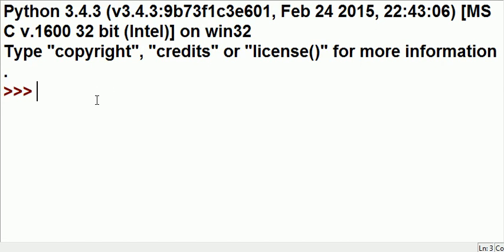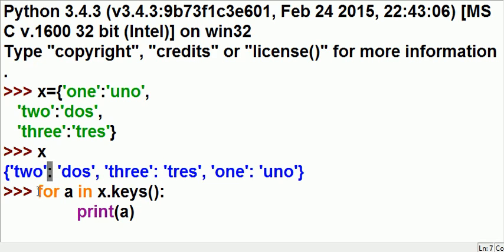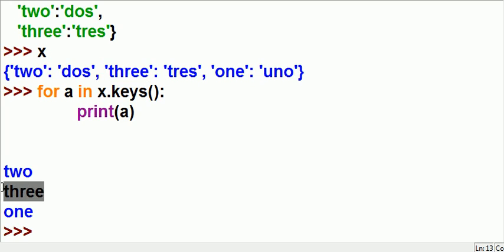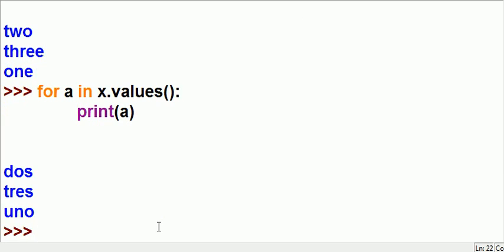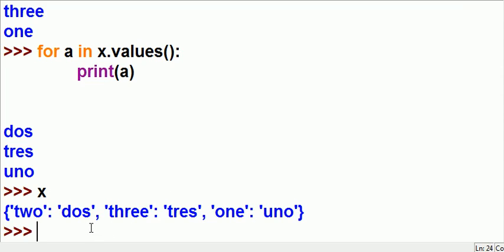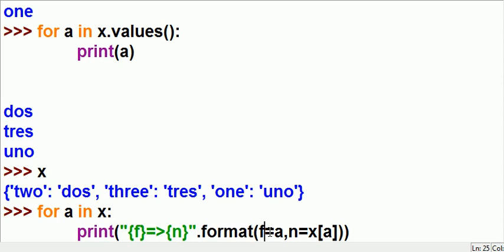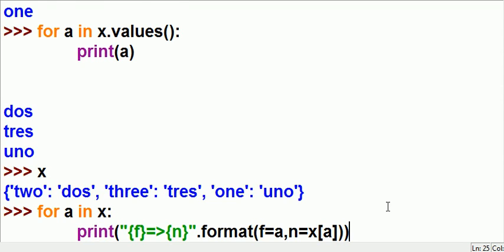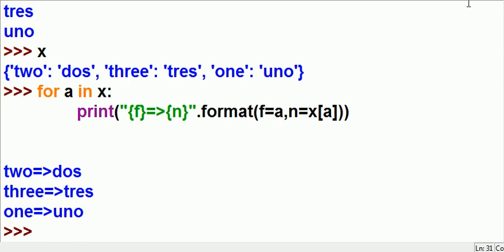Python Dictionaries 03 key,value, format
Print out the: Keys, Values, and then
use the format method, placing the pair
into placeholders in a print statement.